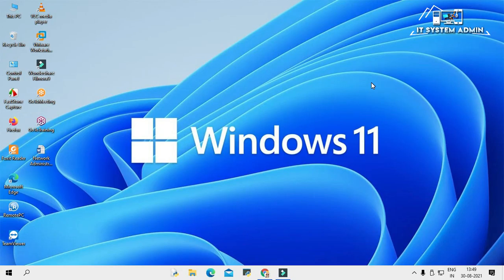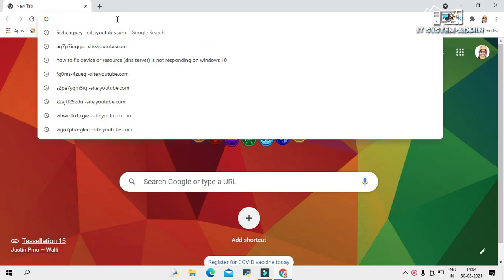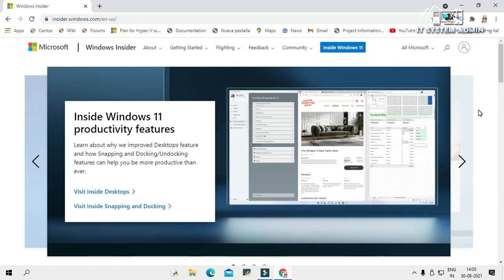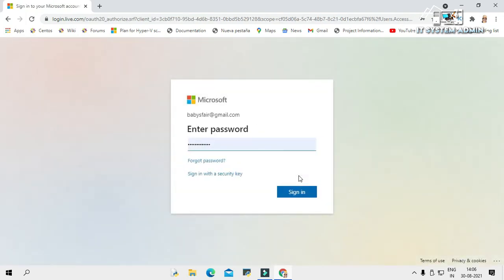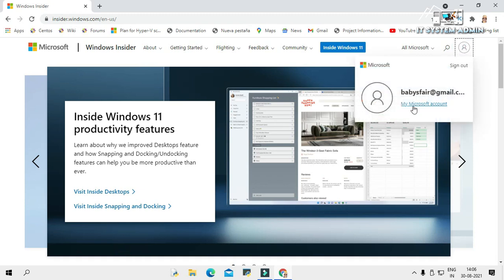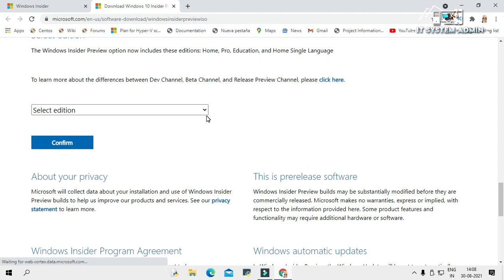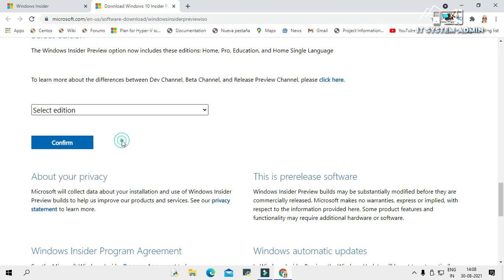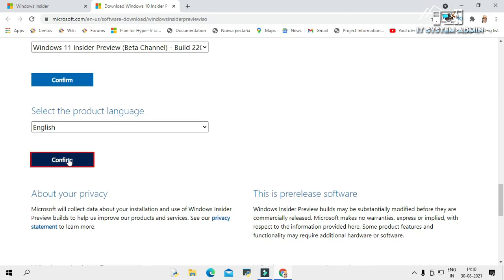How To Download Windows 11 ISO Directly From Microsoft Insider Program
Here’s How You Can Download Windows 11 Insider Builds
Windows 11 has been out for a while now, and Microsoft has released Windows 11 Insider Preview builds via the Dev channel. So far, Microsoft has released quite a few Windows 11 builds in a weekly order. Previously, you were able to enroll in the Windows Insider Program to install the OS.

Microsoft rolled out the first Windows 11 Insider Preview build on the Beta channel at the end of last month. The builds in the Beta channel arrive in larger gaps than that of the Dev channel. Furthermore, the first Windows 11 beta ISOs are now available for download.
Download Official Windows 11 ISO From Microsoft Built 22000
Download Windows11 ISO 64 bit Update 22000.51 Dev1 Build Free:
This video helps you to download and install the latest version of windows. Microsoft Download Free Windows 11 ISO 64 bit 32-bit Update with direct download links. The Windows 11 build 22000.1 Disc Image (ISO File) 64-bit is the latest version of the Windows operating system update.

Download Free Microsoft Windows 11 ISO build 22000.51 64 bit “ There is a lot of rumors that surround the release date of Windows 11 with most people anticipating that Microsoft has no plans of unleashing a new operating system. However, the recently leaked iso image of windows image busted the myth of not having a newer version of windows.

Free Microsoft Windows 11 ISO build 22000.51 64 bit
Windows 11 System requirements:
These are the basic requirements for installing Windows 11 on a PC. If your device does not meet these requirements, you may not be able to install Windows 11 on your device and might want to consider purchasing a new PC. If you are unsure whether your PC meets these requirements, you can check with your PC Original Equipment Manufacturer (OEM) or, if your device is already running Windows 10, you can use the PC Health Check app to assess compatibility.
Earlier, users had to create their own ISOs from UUP Dump, which compiled fresh ISOs from Windows UUP files. The ISOs are the same Insider Preview builds that are flying in the Insider Program. Hence, they do not have the complete Windows 11 feature.

Download Windows 11 on your PC
You have two options to download and install Windows 11 Insider Preview builds on your PC – directly download from the Settings app via Windows Update or use the ISOs from Microsoft’s website.

Windows 11 insider preview is a way to test upcoming features in Windows 11 before public release.  in this case, we are setting our eyeballs on Windows 11 channel also known as the Sun Valley update.  this is a comprehensive guide on how you can download the latest windows 11 insider preview ISO file and get them installed on your computer. In simple words, Windows insider preview is more like a beta version.
Microsoft release insider previews to test out things before and get feedback before rolling to the public. there is a higher chance that you get to see all the changes in the public release of Windows 11  and some functions can be pure experimental.
Regards
Quazi Mahmudul Huq
Senior Faculty